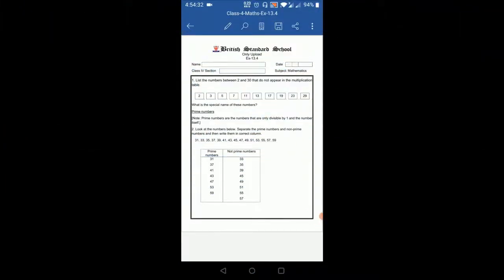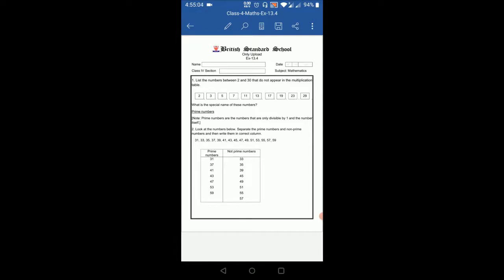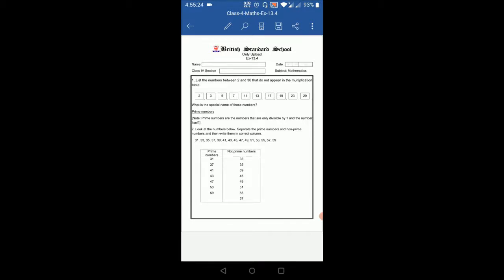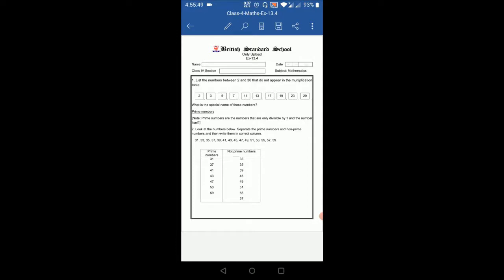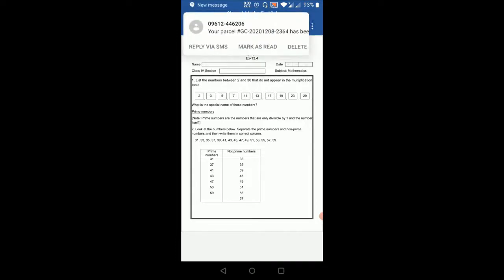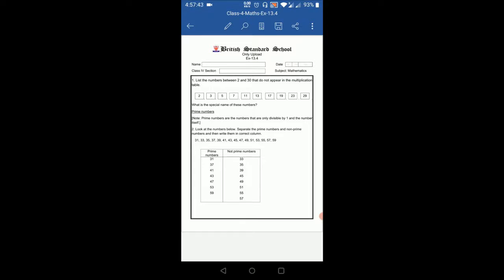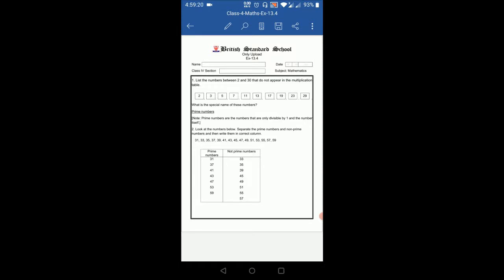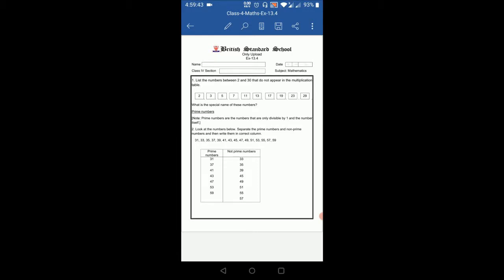Class : 4 Subject : Math Ex- 13.4